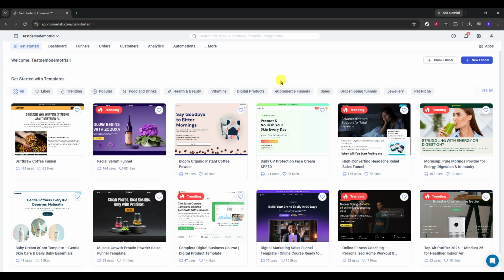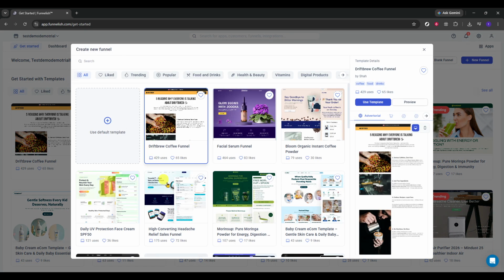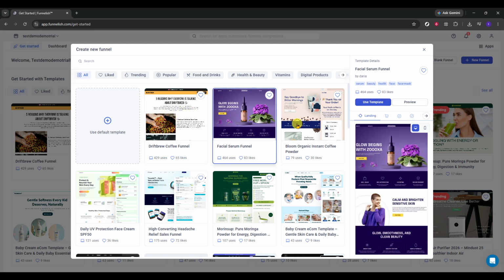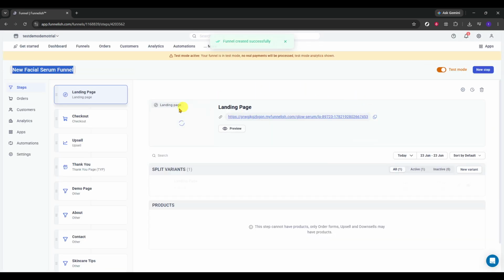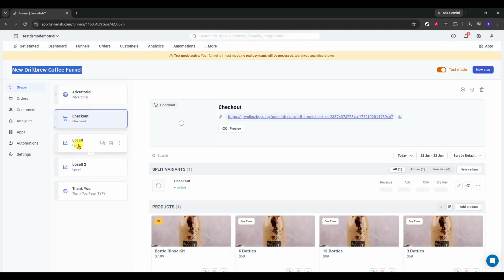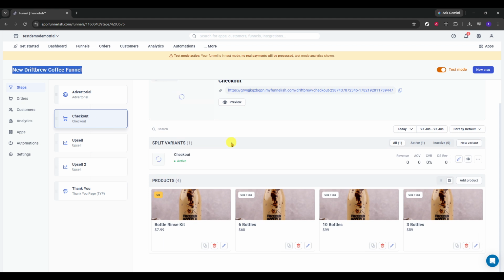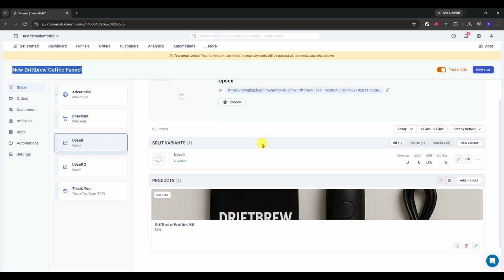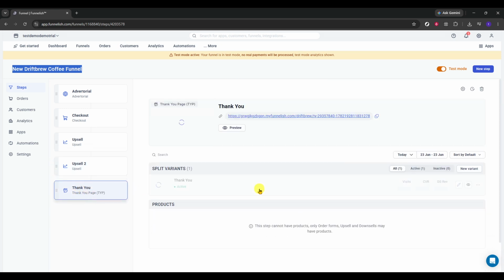How To Create Your First Funnel In Funnelish (2026) (Complete Guide)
Learn How To Create Your First Funnel In Funnelish in this simple tutorial. This guide shows how to build your first funnel in Funnelish, set up landing pages, and start your marketing funnel step by step. Perfect for beginners who want to start using Funnelish effectively.